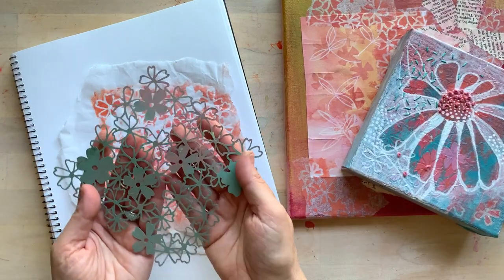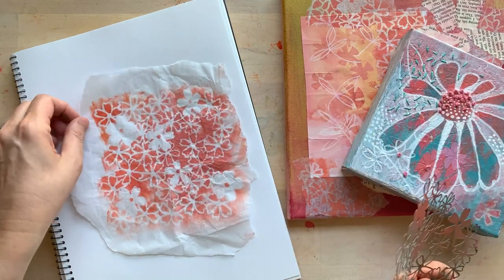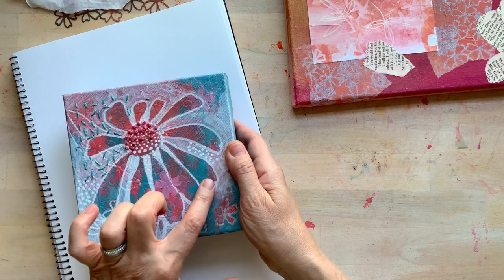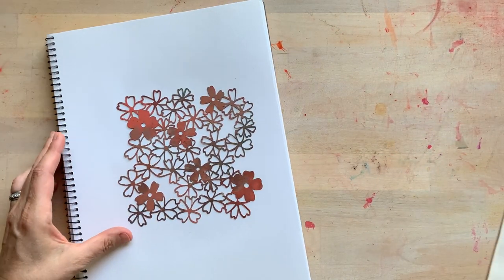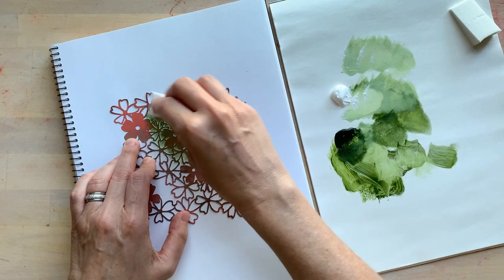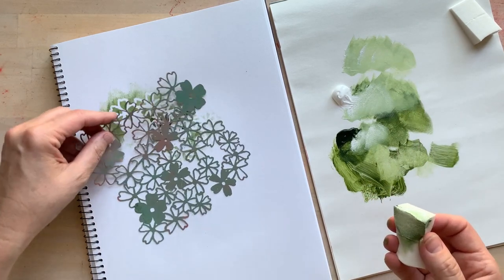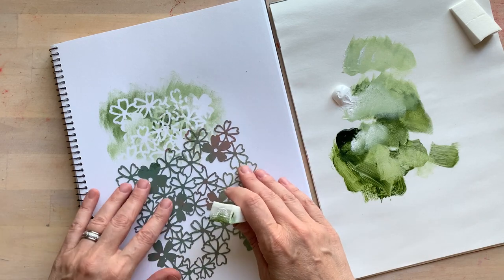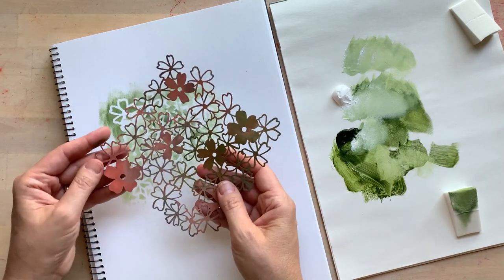Phlox Mask Demo Sandra Venus